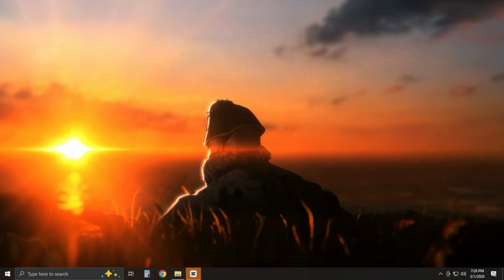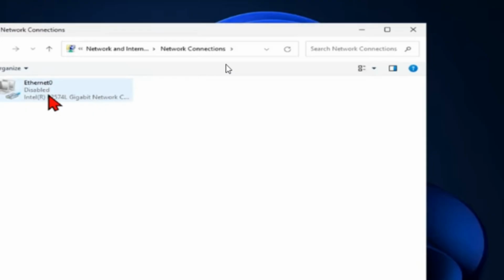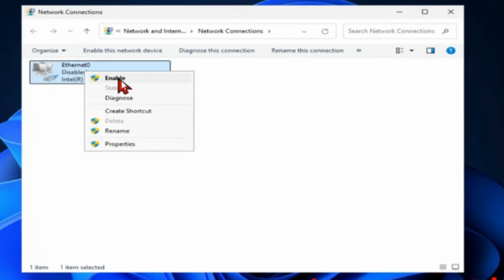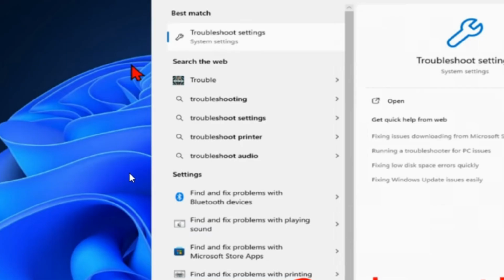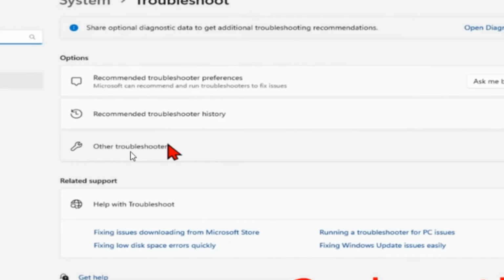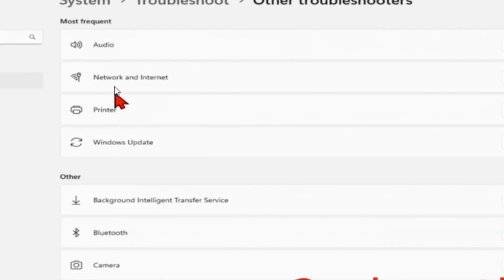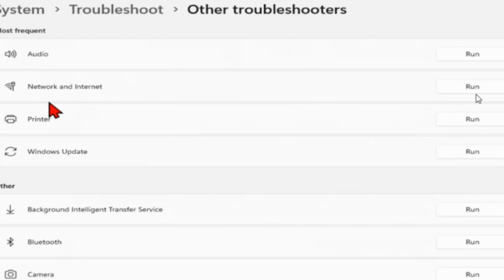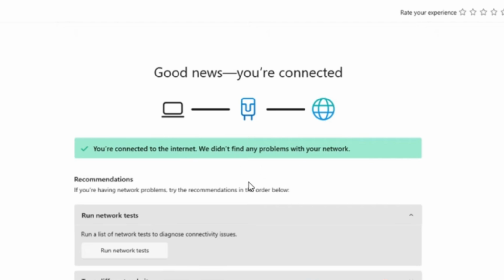How To Fix WiFi Not Showing in Settings On Windows 11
Is WiFi missing from your Windows 11 settings and you can’t see any wireless networks? In this step-by-step tutorial, you’ll learn why the WiFi option disappears and the best working methods to fix it quickly.

In this video you’ll learn:
✔ Why WiFi is not showing in Windows 11
✔ How to fix missing wireless adapter issues
✔ Device Manager driver reinstall method
✔ Network reset and service fixes
✔ Tips to prevent WiFi problems in the future

This guide is perfect if the WiFi toggle is gone, no wireless networks appear, or your laptop suddenly lost internet connectivity. Follow along and restore your wireless connection safely using built-in tools from Microsoft Windows.

💻 Compatible With:
Windows 11 | All laptops & PCs